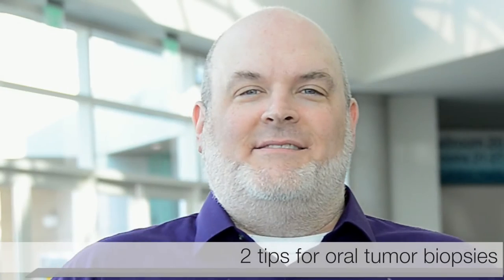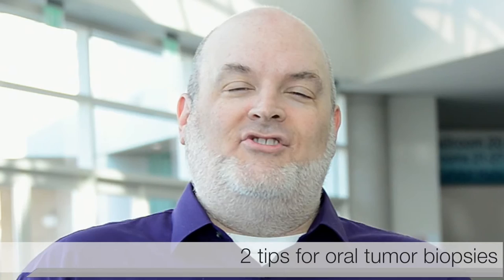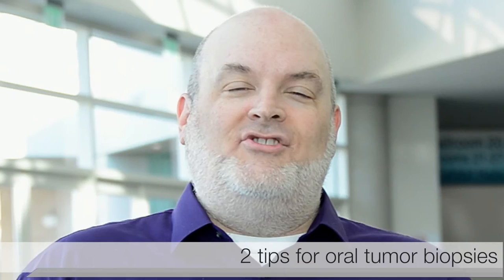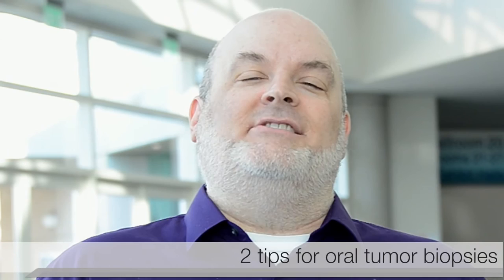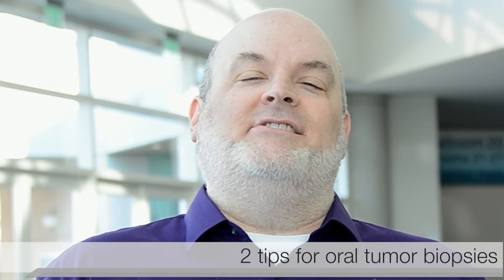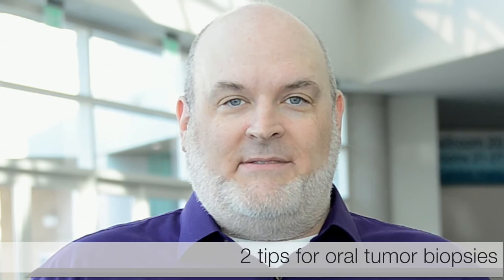2 tips for oral tumor biopsies